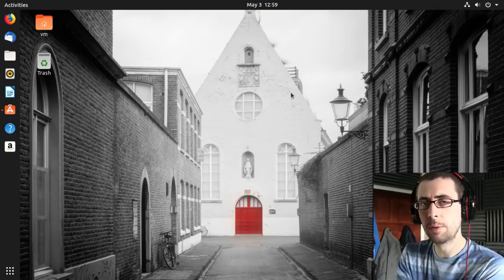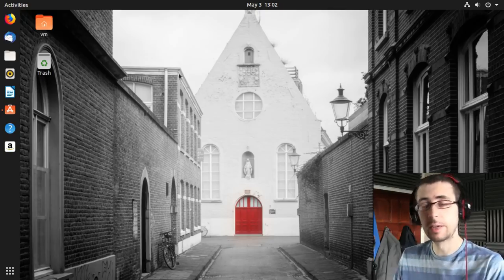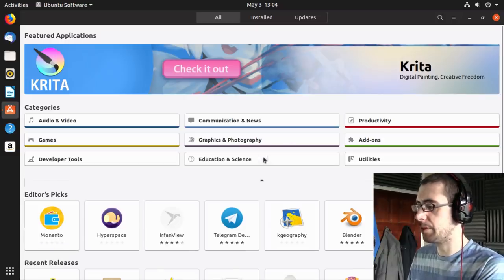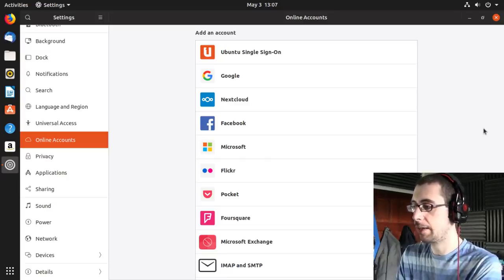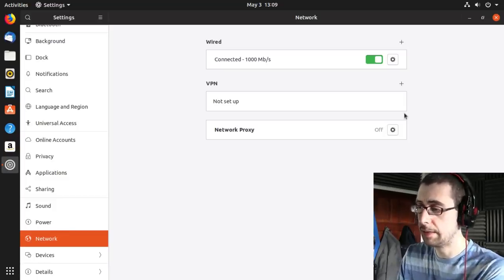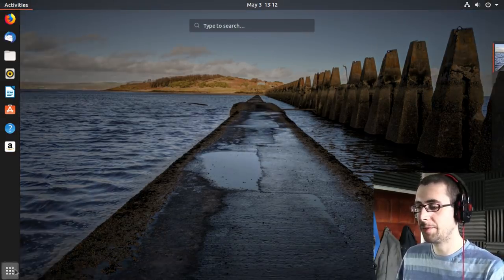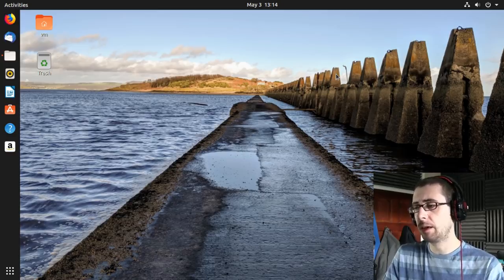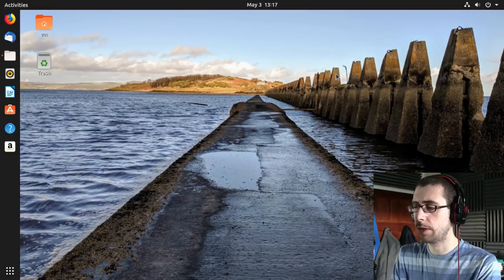Thoughts on Ubuntu 19.04 - Linux distro review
In today's video, I take a look at the latest release of the Ubuntu desktop Linux distribution.

From the Ubuntu Linux website, "Enjoy the simplicity of Ubuntu’s intuitive interface. Fast, secure and with thousands of apps to choose from — for everything you want to do, Ubuntu has what you need."